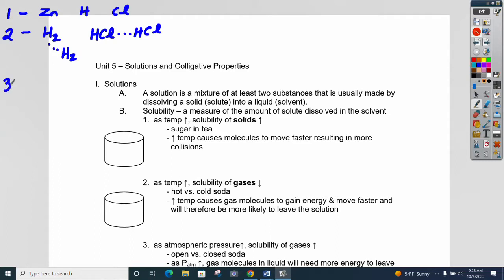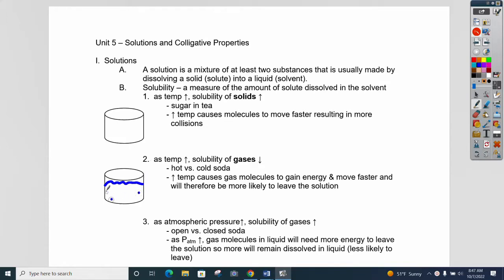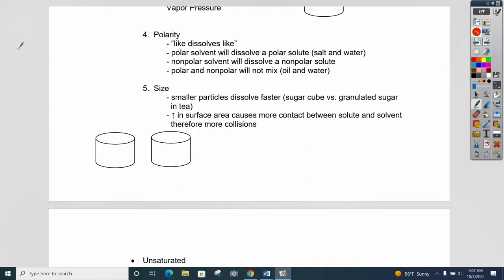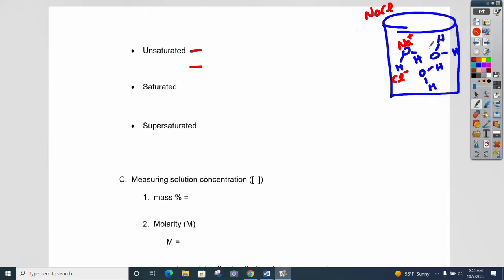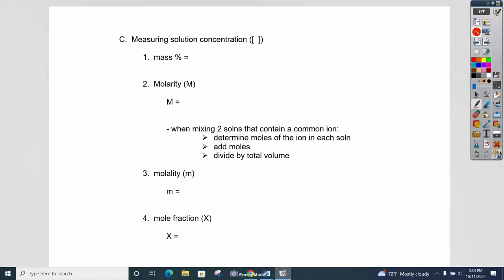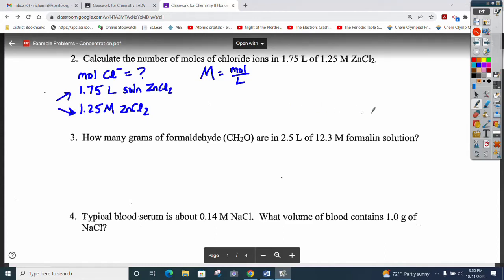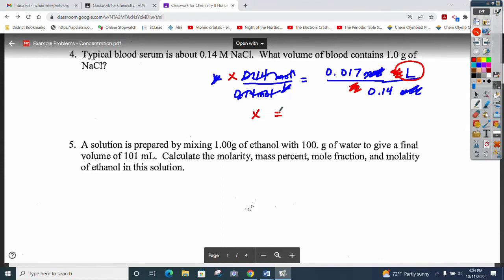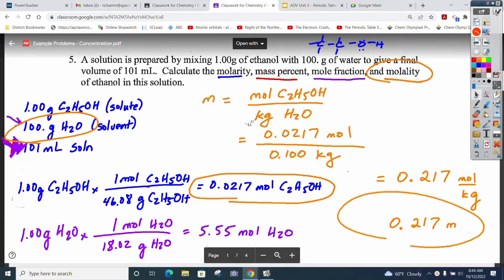Unit 5 Solubility & Concentration